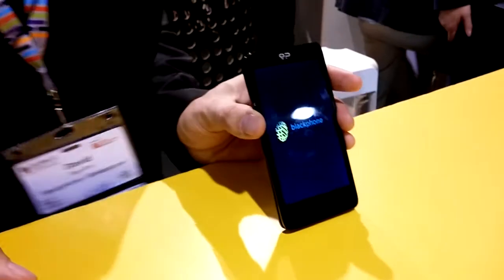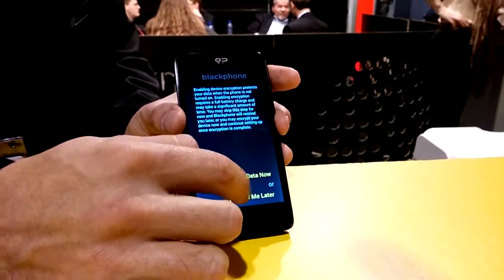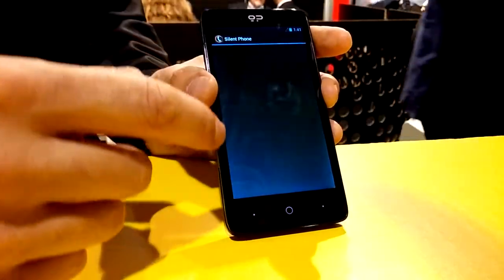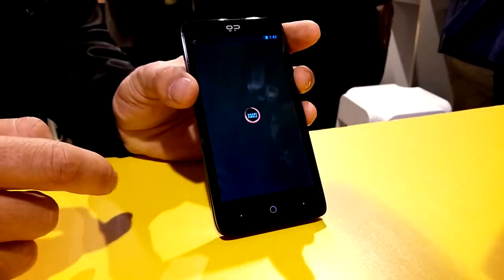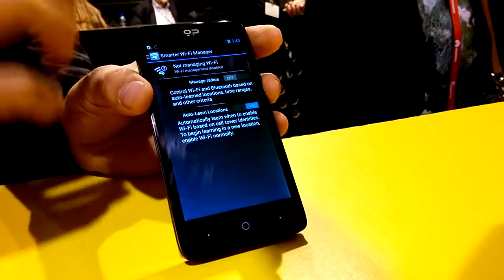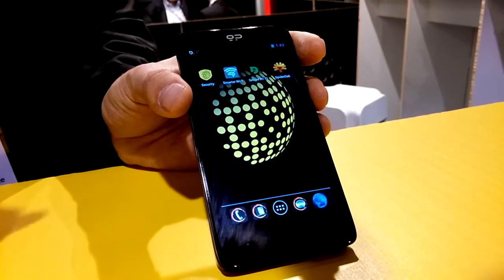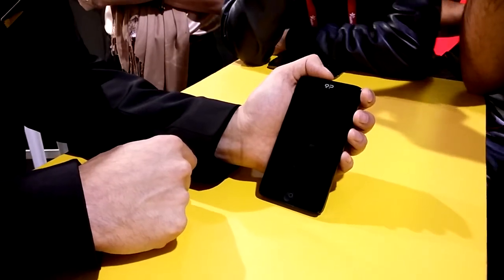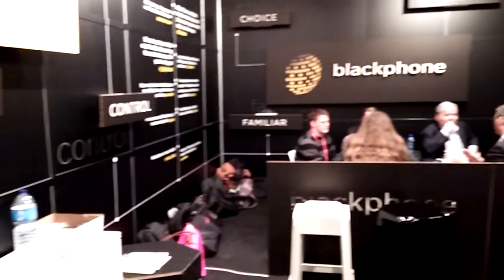Black Phone Final